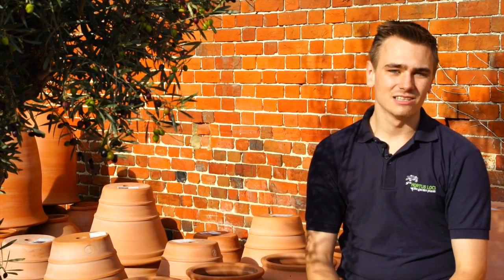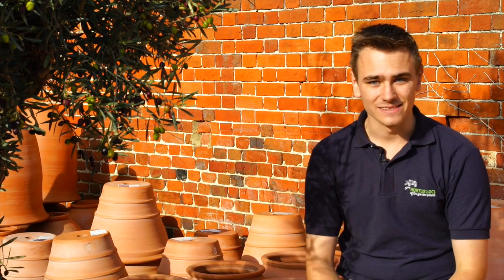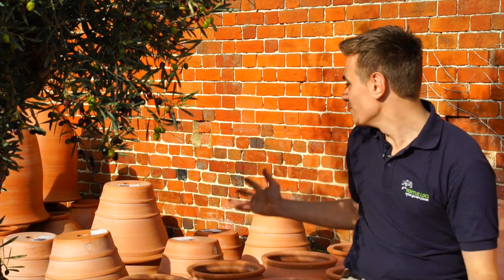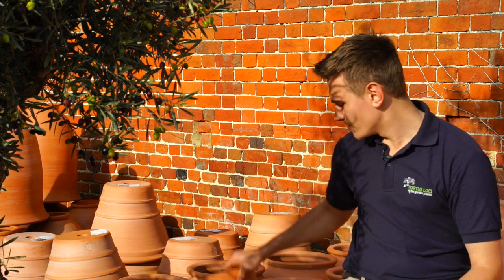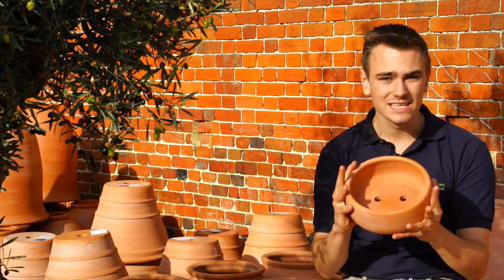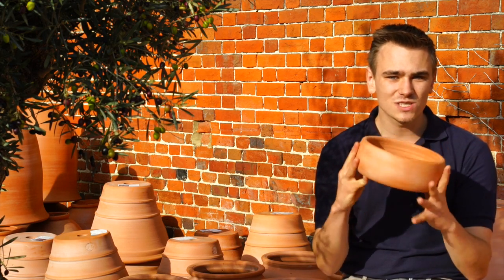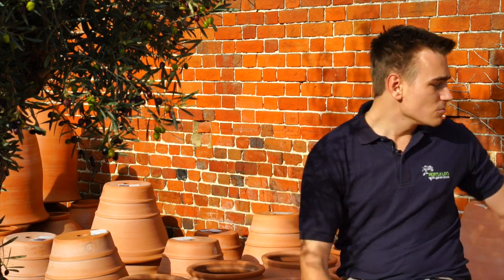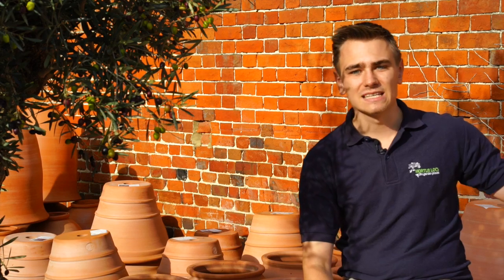Our Exclusive Terracotta Range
Showcasing our exclusive terracotta range! Our very own unique selection, hand thrown by the very best craftsmen.